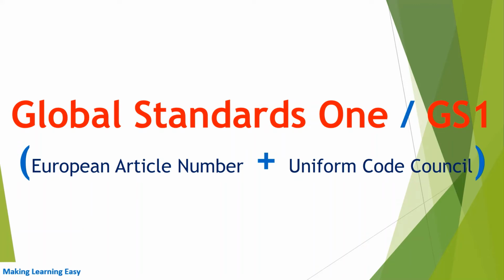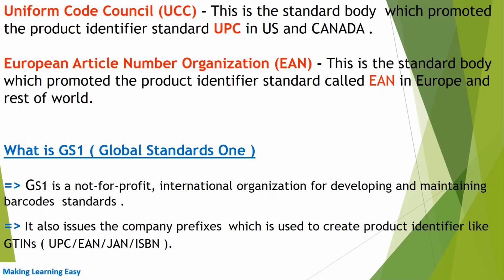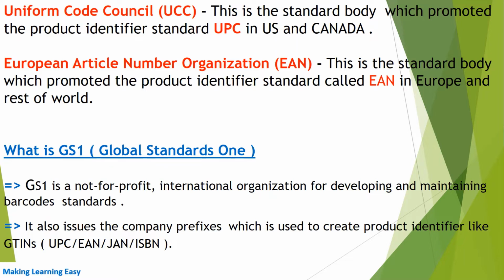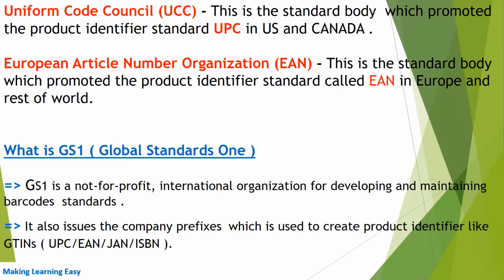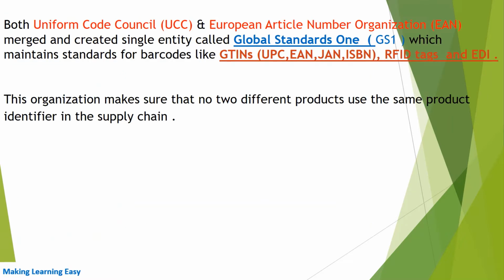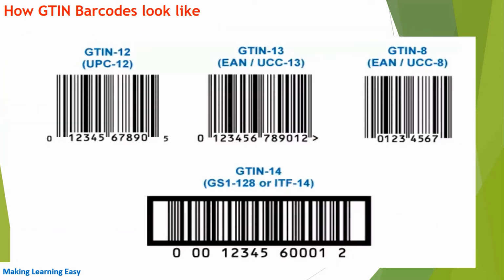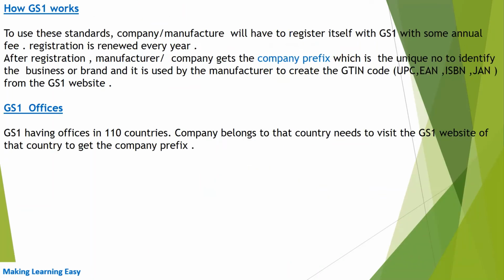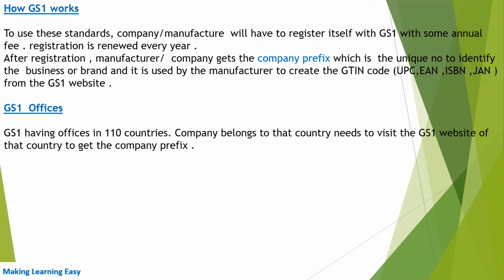Global Standards One ( GS1 ) | uniform code council (UCC ) | European Article Number (EAN)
Global Standards One
gs1
GS1 Barcode standards
uniform code council
European Article Number
How GS1 works
GS1 Offices
barcode standard organization gs1